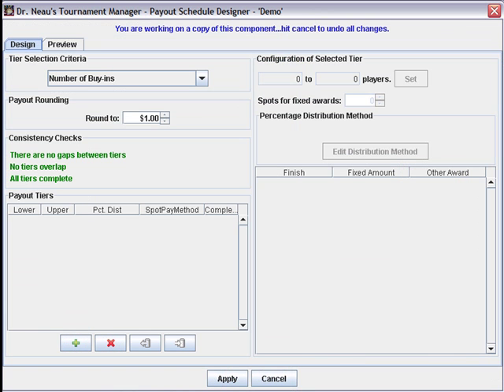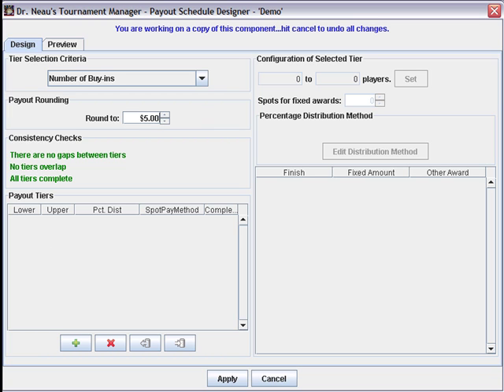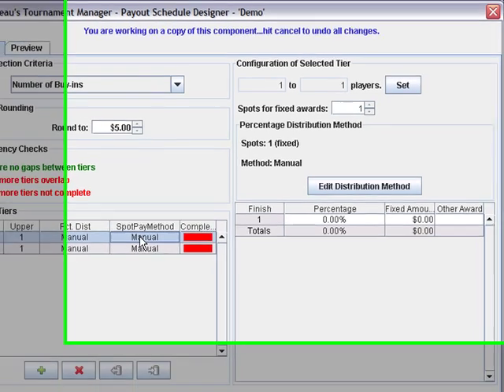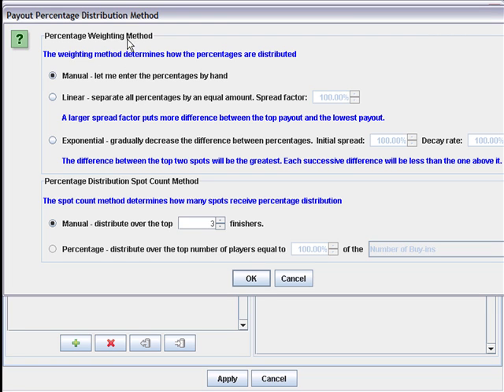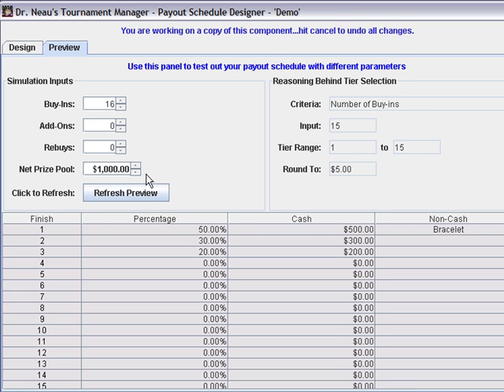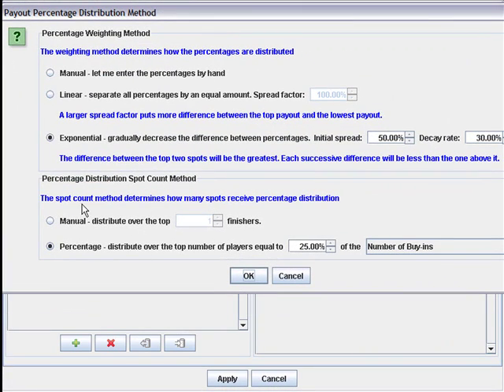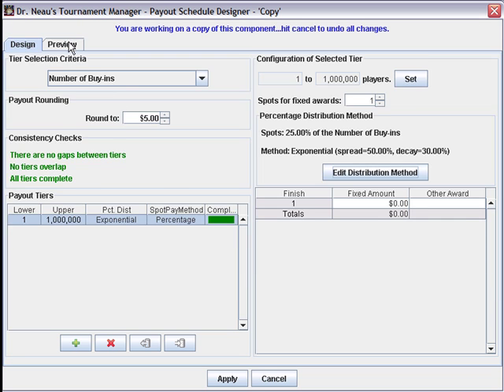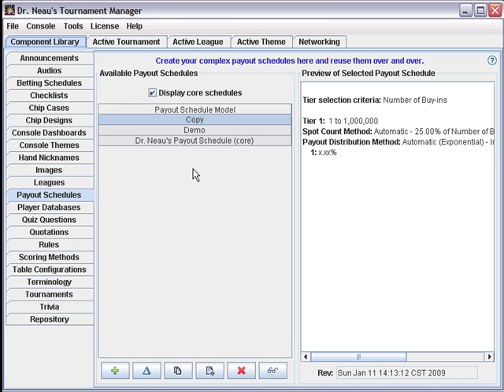Payout Schedules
Demonstration and discussion of creating a payout schedule in Dr. Neau's Tournament Manager, v3